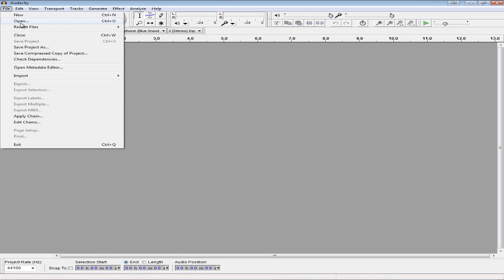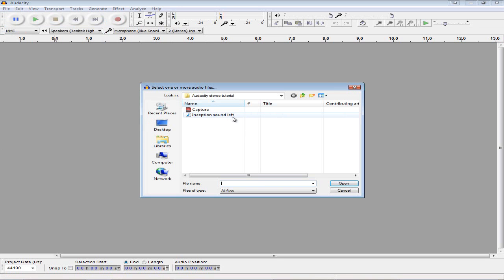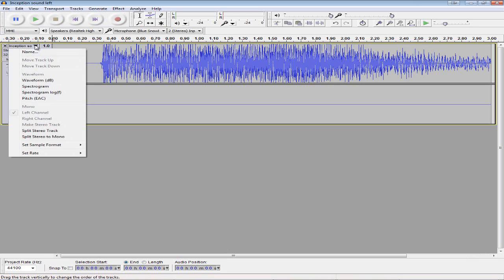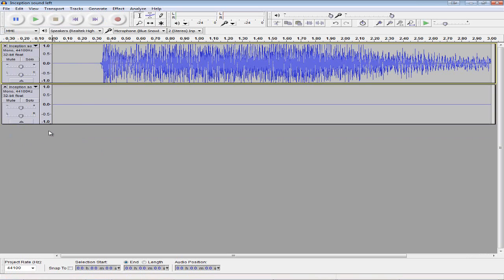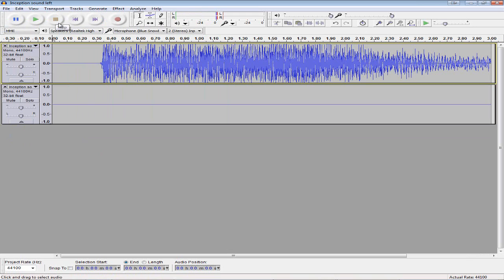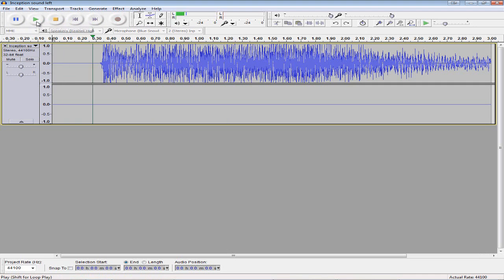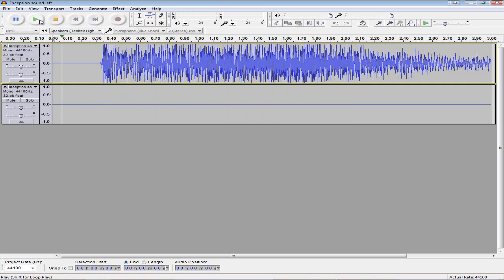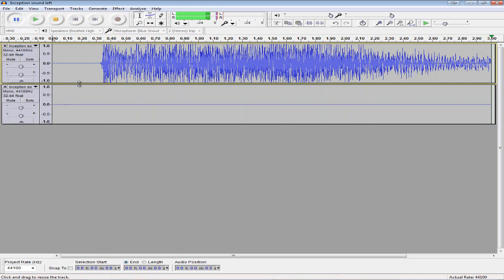Fix Left/Right side audio in Audacity (Quick fix)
Really quick fix for an annoying problem. If your audio is only playing on one side of your headphones or ear buds, you need to fix that up.

Additional tags:

Fix incorrectly panned audio, fix bad audio, correct panning, audio only playing on one side, Audacity tutorial. Why does sound only come out of one of my speakers/earbuds/headphones? Audio signal plays out of the left or right speaker only. Fixing audio so that it doesn't only play in one speaker. How to you fix an mp3 music file if it only plays in one ear phone. How to fix audio playing from one side